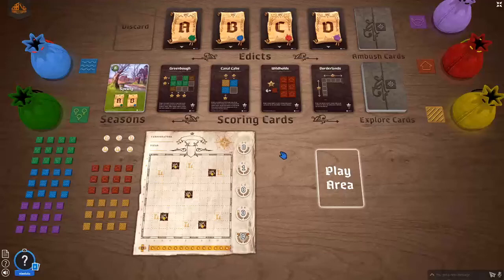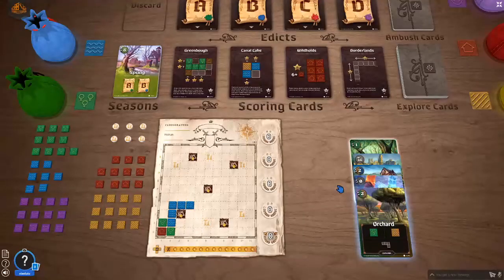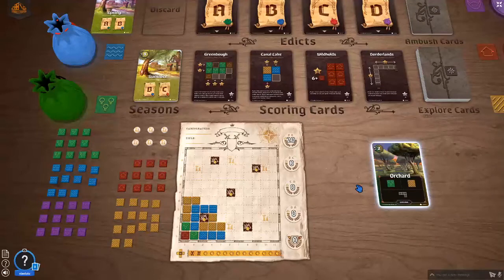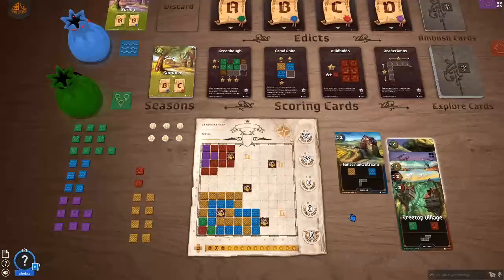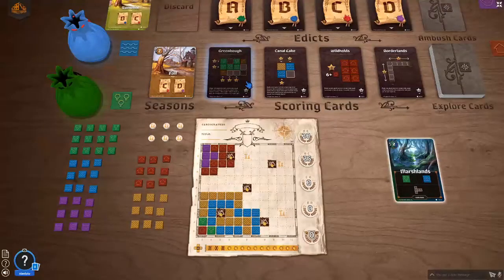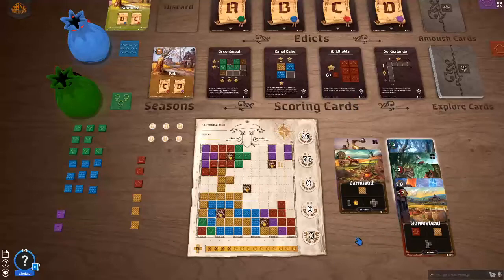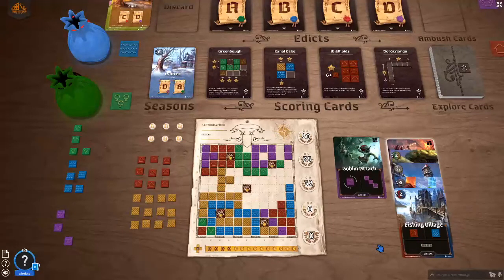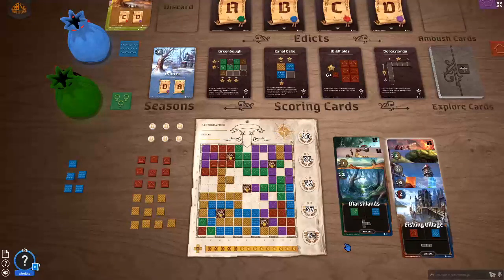Cartographers Playthrough (via Tabletopia) - Play Along! (It's Game Time! S1E1)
This is “Cartographers," a board game designed by Jordy Adan, and published by Thunderworks Games. The game is being played on Tabletopia - an online platform for playing board games

Play along!
All you need is a pencil and the map of cartographers, which you can find

Happy Gaming. :)

Let me know how you did in the comments!